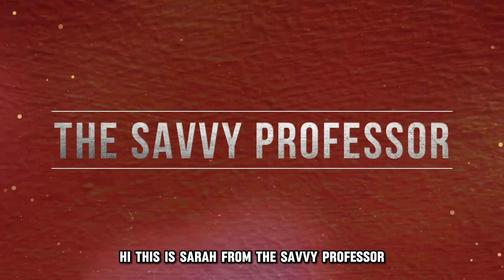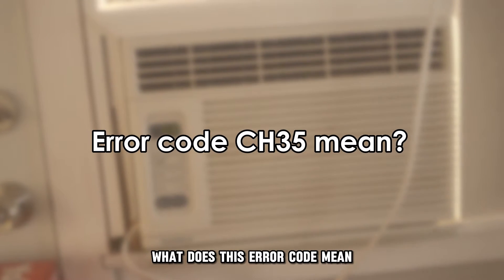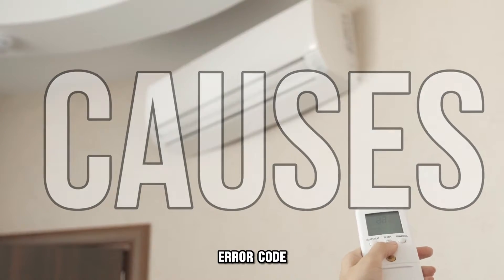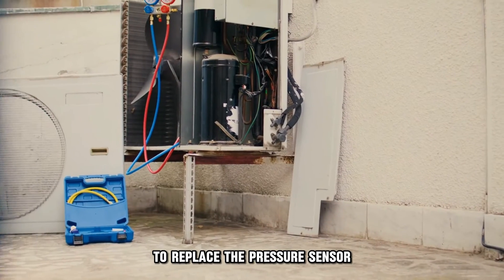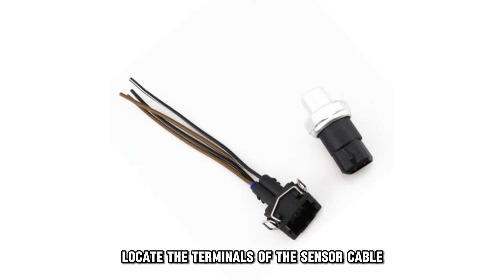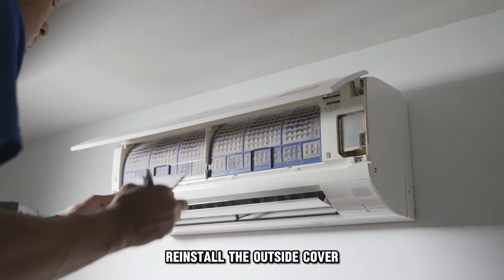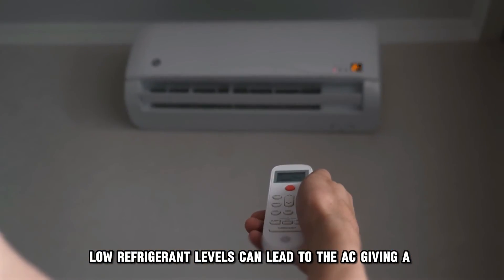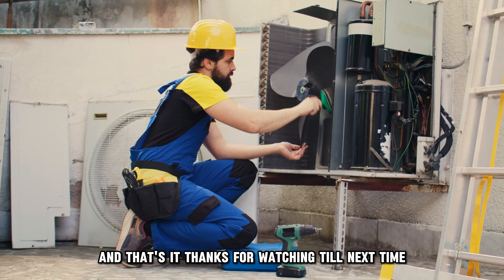LG Air Conditioner Error Code CH35 (Discharge Pressure Drop - Reasons It Occurs And How To Fix It)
LG Air Conditioner Error Code CH35 (Discharge Pressure Drop - Reasons It Occurs And How To Fix It). In this video tutorial I will show you how to fix LG Air Conditioner error code CH35.

The error code CH 35 on the LG air conditioner indicates a drop in discharge pressure of the compressor.
• Faulty pressure sensor
• Low refrigerant levels

Now, let’s look at the best solutions you can apply to fix the Ch 35 error
Replace the pressure sensor
To replace the pressure sensor, use this procedure:
• Shut down the inside AC unit
• Remove the outside cover of the AC unit
• Power off the outdoor unit from the control box
• Locate the terminals of the sensor cable
• Label them accordingly
• Plug out the sensor cable
• Plug the new sensor into its slot with reference to the labels you made earlier.
• Reinstall the outside cover
• Power on the outside unit from the control box
• Plug the inside AC unit back on

Check the refrigerant levels.
Low refrigerant levels can lead to the AC giving a CH 35 error. Inspect the piping for any leakage and repair where necessary. Also, clear any clogs along the system to solve the issue.